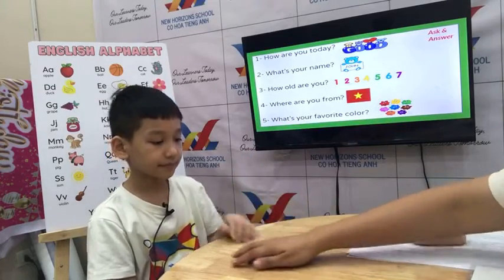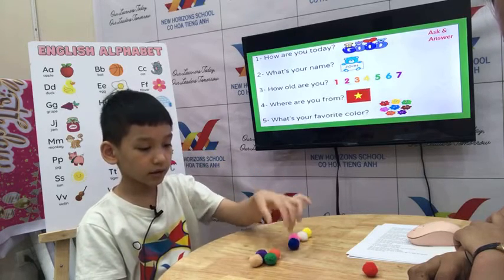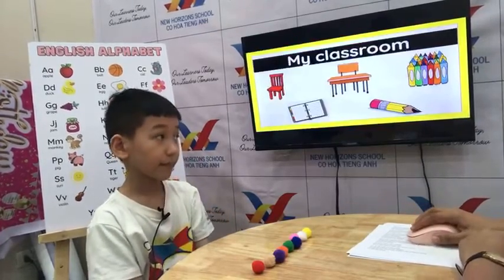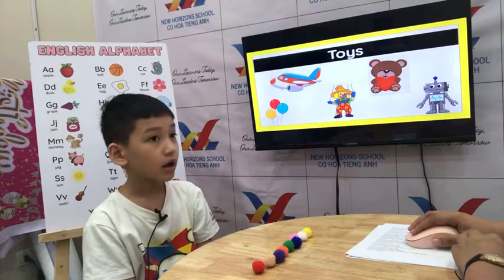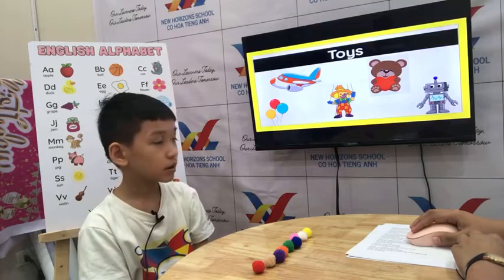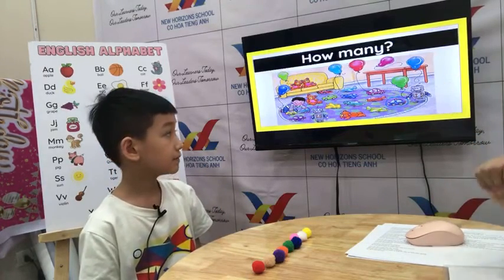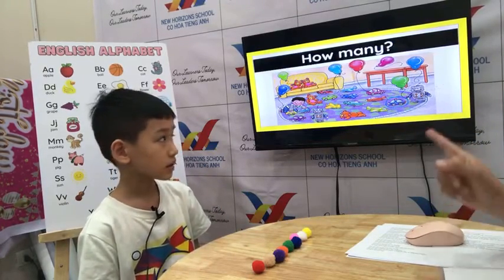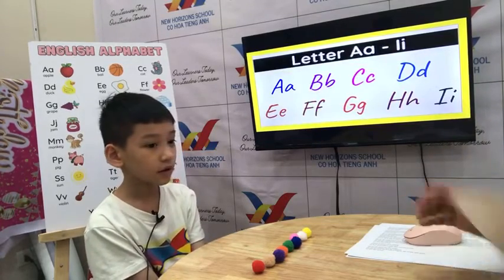2023 05 18 FFS U1 3 Henry Speaking Test